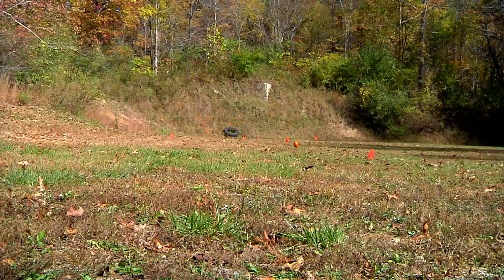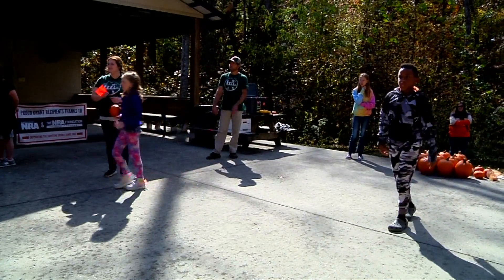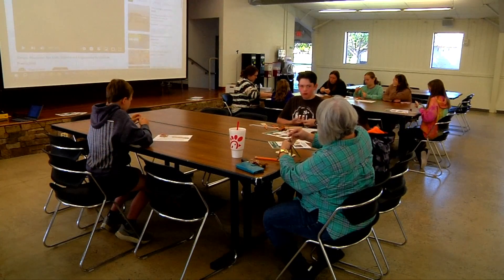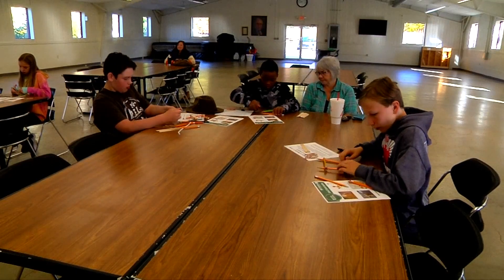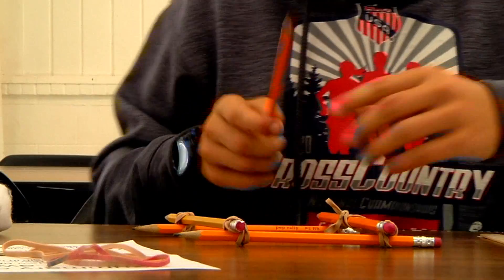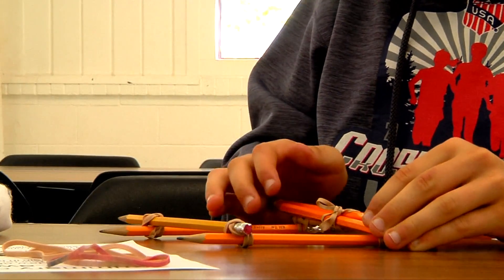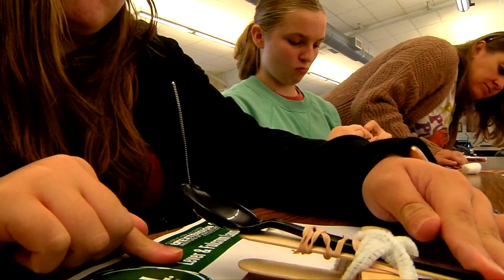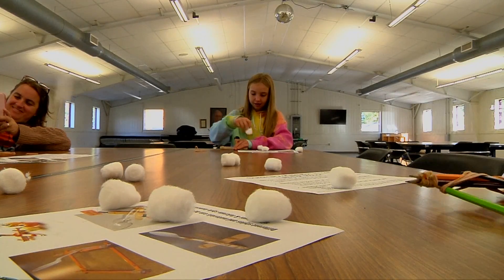Pumpkin Chunkin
If you see the Great Pumpkin flying overhead this Halloween, know that a Tennessee 4-Her may have helped him take flight. Kids learn the science behind 'Pumpkin Chunkin' at the Clyde York 4-H Center in Crossville.